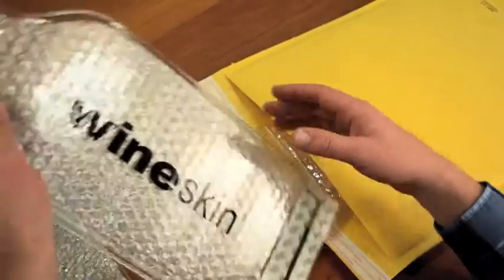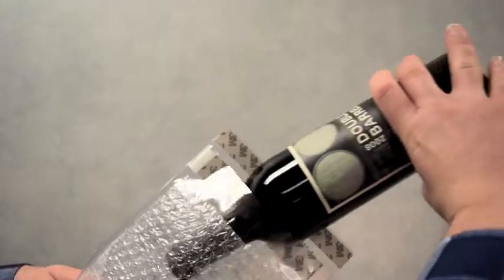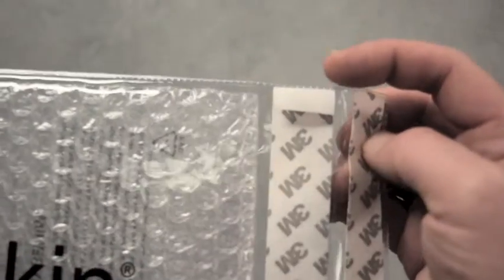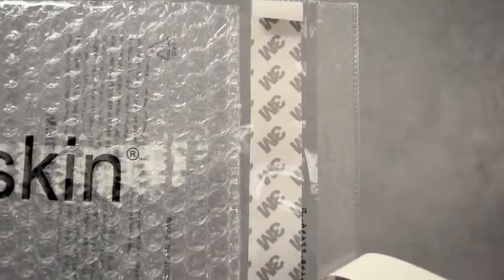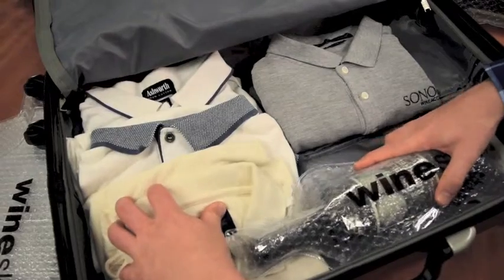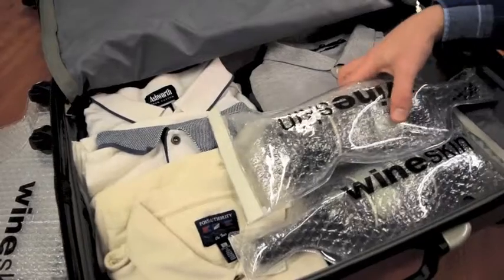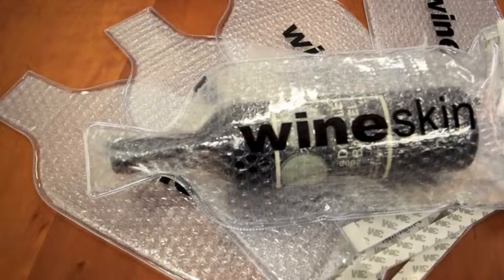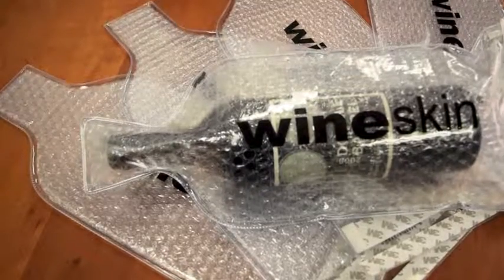WineSkin Wine Bottle Transport Bags Unboxing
The first and only way to safely and securely transport wine and other bottles no matter where you go. Just place the bottle inside WineSkin and its double seals help keep your precious cargo intact during transport or shipment.